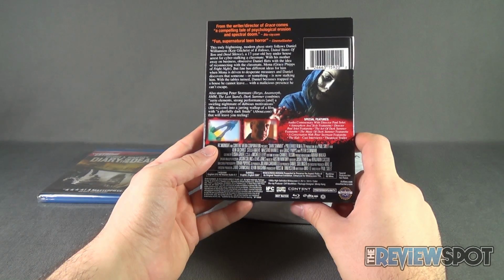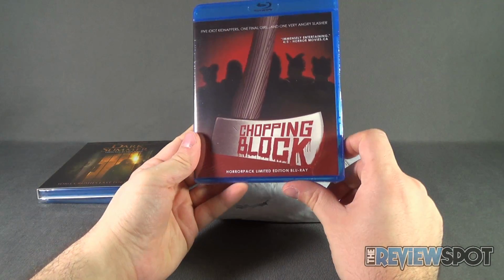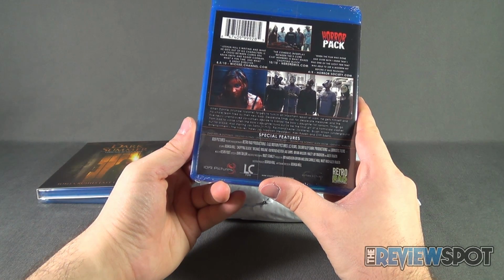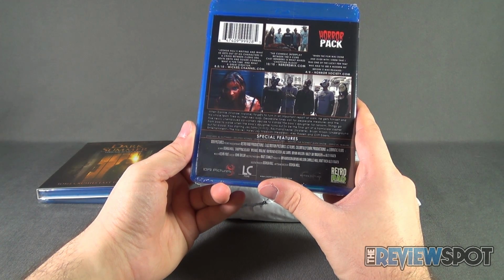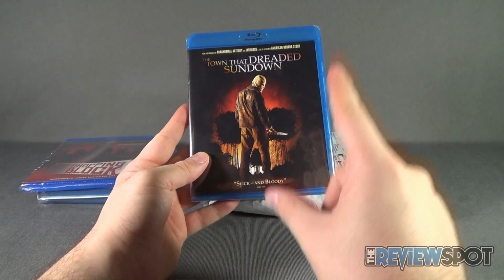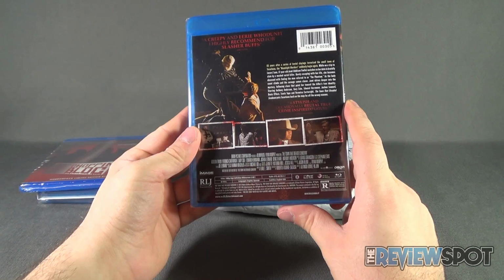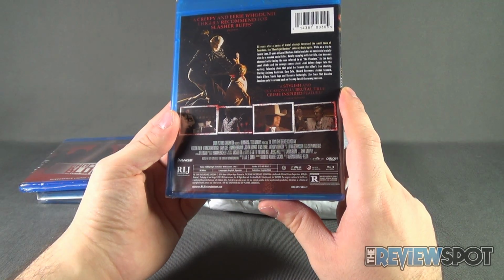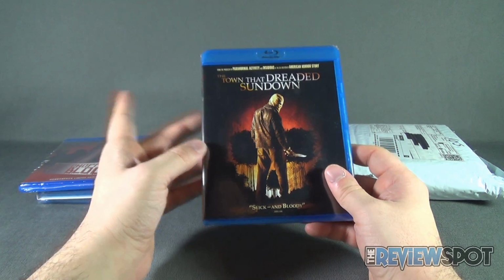Subscription Spot - Horror Pack December 2016 Subscription UNBAGGING!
On today's Spot, we'll be having a look at the Horror Pack December 2016 Subscription

If you'd like to help support the Review Spot channel, donations can be made via Paypal to

6975 Meadowvale Town Centre Circle
Suite #196
Mississauga, Ontario
Canada
L5N 2V7

and